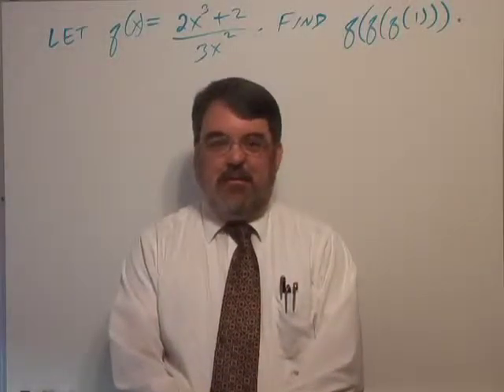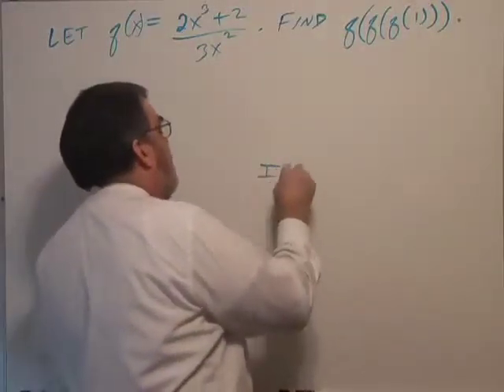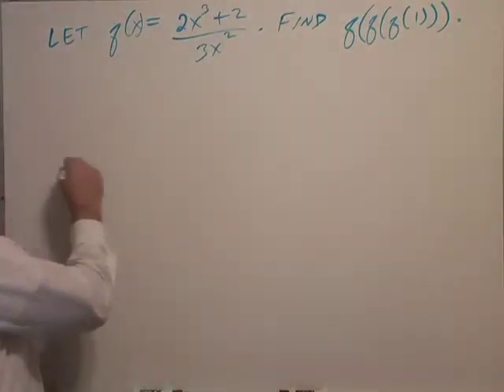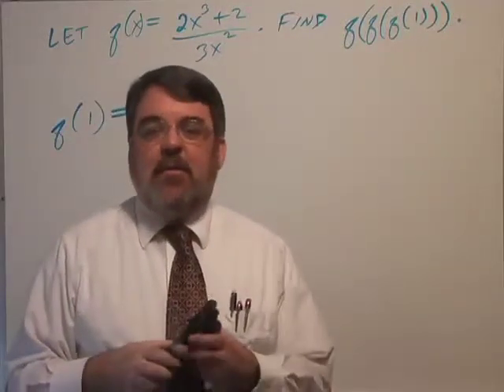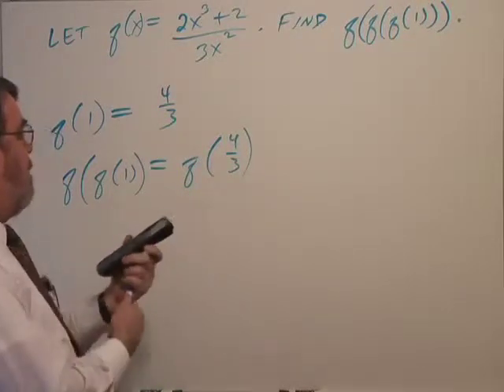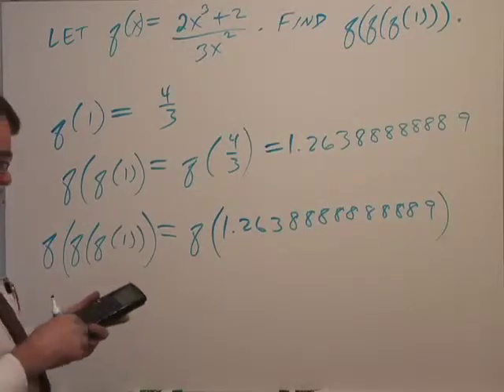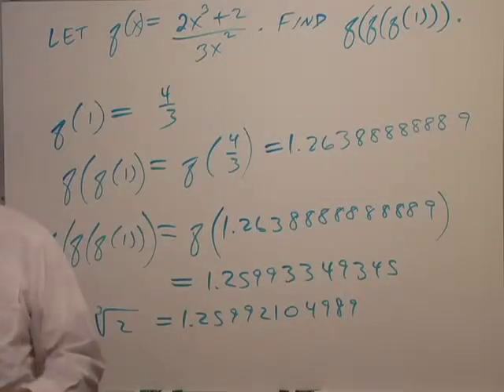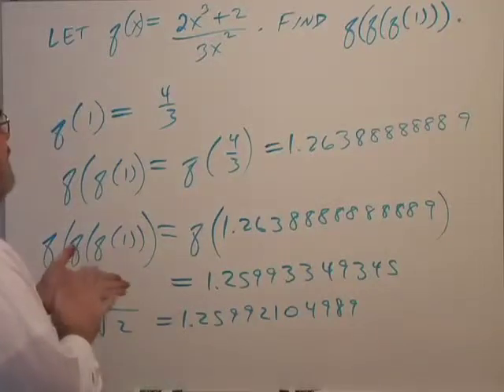Section 6.1, Topic 3